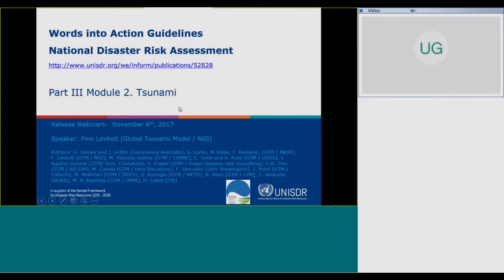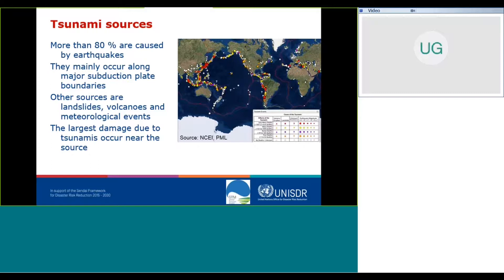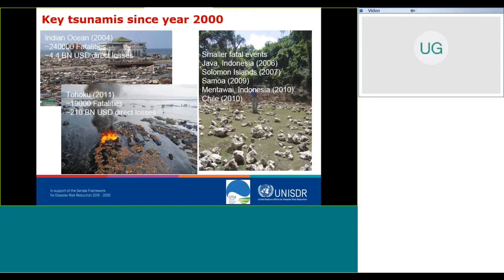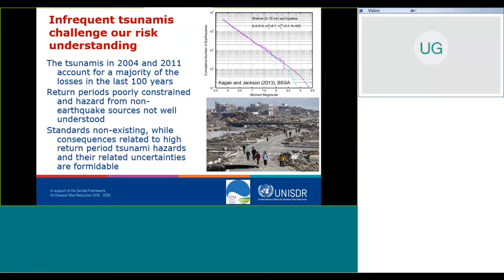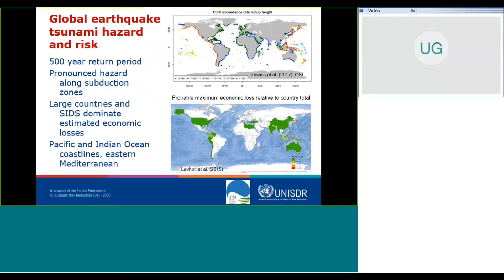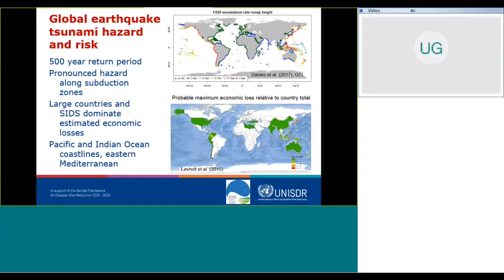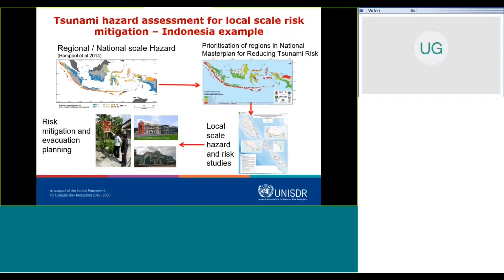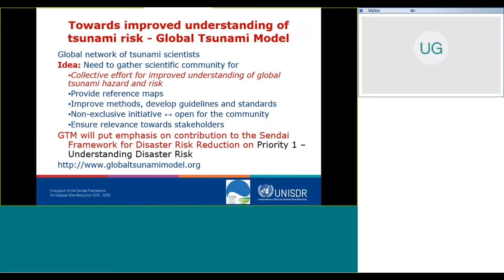Tsunami hazard and risk assessment (Webinar)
Presentation by Finn Lovholt (NGI)

This is an excerpt from the launch webinar of the National Disaster Risk Assessment Words into Action Guidelines The guidelines focus on Sendai Framework’s first Priority for Action: Understanding Disaster Risk, which is the basis for all measures on disaster risk reduction and is closely linked to the other three Priorities for Action.

Globally, tsunami risks are dominated by rare but often very destructive events. Assessment of tsunami hazard and risk is required to support preparedness measures and effective disaster reduction. In most coastal locations, highly destructive tsunami events are not well represented in historical records, which tend to be short compared to the return period of large tsunamis (hundreds to thousands of years). In this way, tsunamis are different from more frequent hazards (such as floods or cyclones) for which historical records often provide a more useful reference for understanding the hazard and its impacts.

The “low frequency/high consequences” character of tsunamis induces considerable uncertainty into tsunami hazard and risk assessments. Recent history highlights that these uncertainties are commonly underestimated. The 2004 Indian Ocean tsunami and the 2011 Tohoku tsunami caused more than 225,000 and 19,800 fatalities, and US$ 9.9 billion and US$ 210 billion in direct monetary losses, respectively. But the impact of those events was not widely anticipated or planned for, although these two events constituted a major proportion of the global fatalities and economic losses due to natural hazards in the last 100 years.